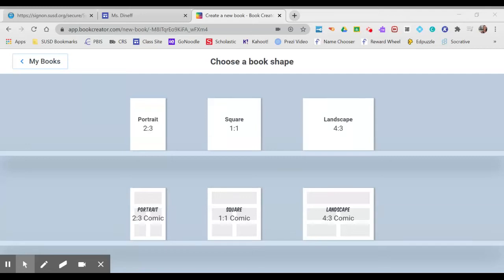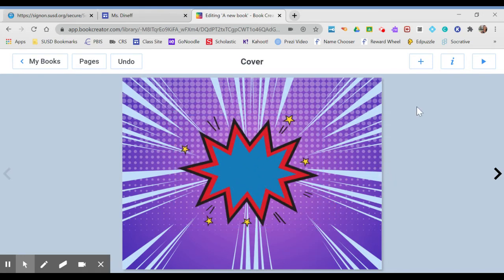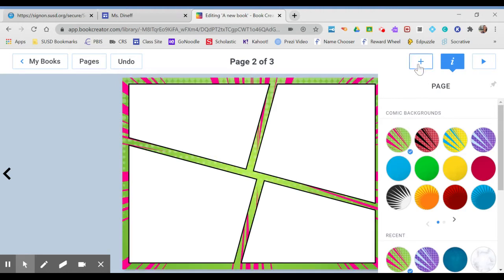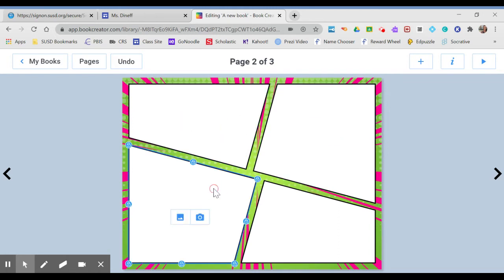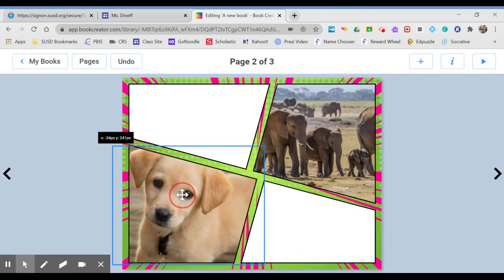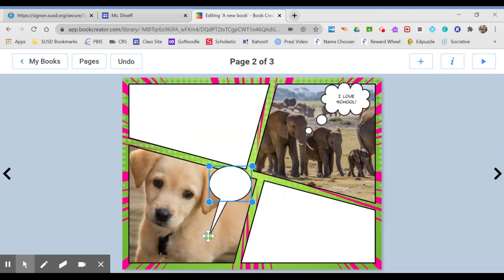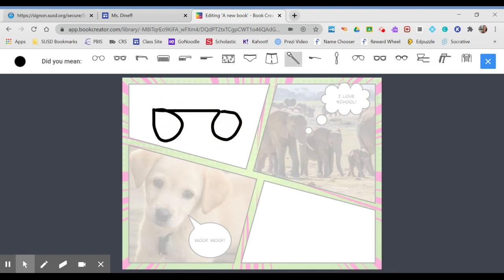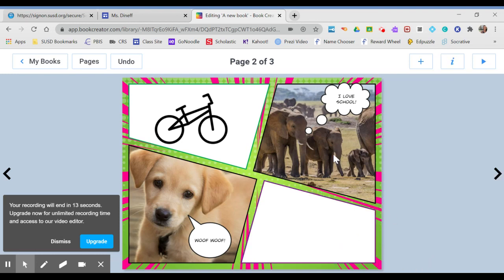Book Creator Part 2